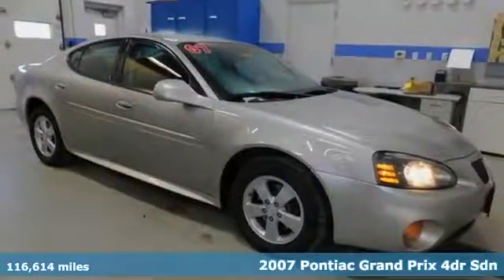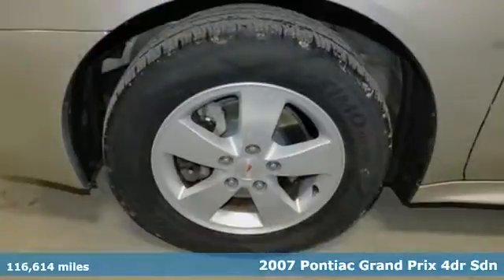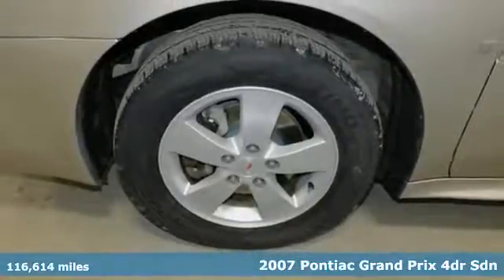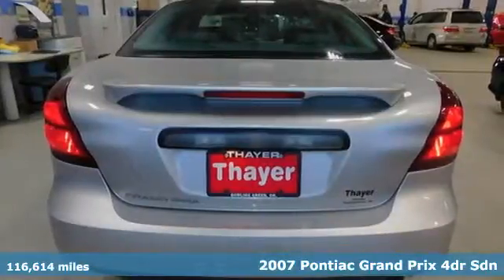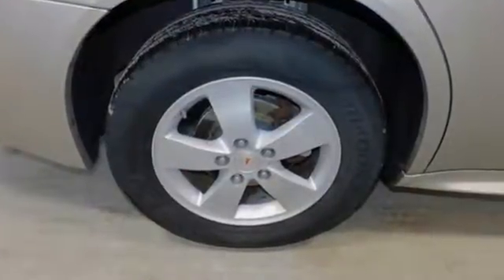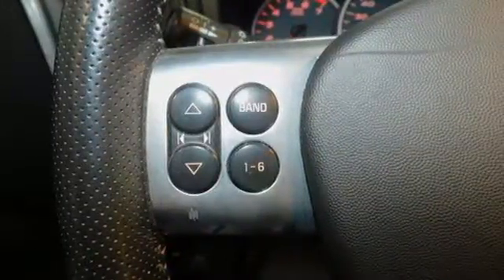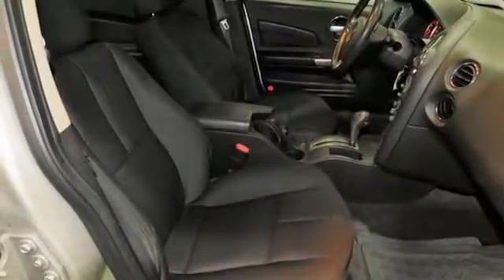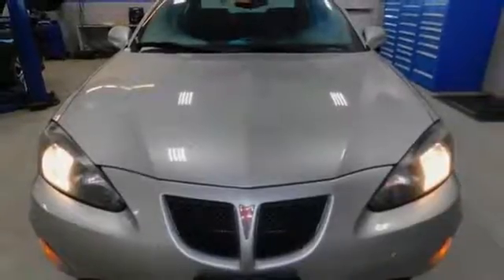Used 2007 Pontiac Grand Prix Bowling Green OH Perrysburg, OH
Year: 2007
Make: Pontiac
Model: Grand Prix
Trim: Base
Engine: 3.8L V6 SFI Series III
Transmission: 4-Speed Automatic with Overdrive
Color: Silver
Interior: Ebony
Mileage: 116614
Stock #: 19111A
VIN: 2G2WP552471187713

Address:
1019 N Main St